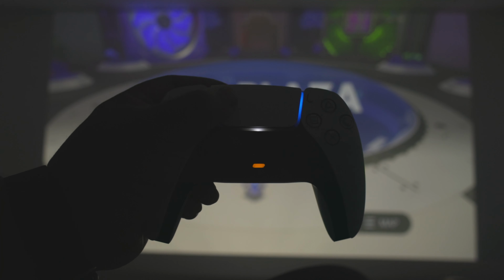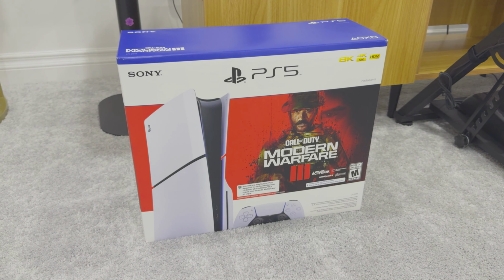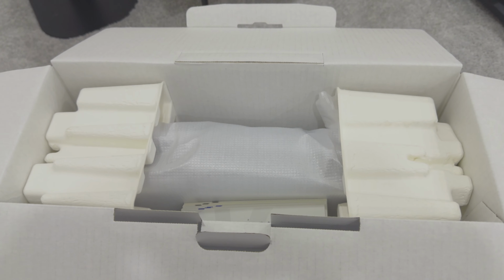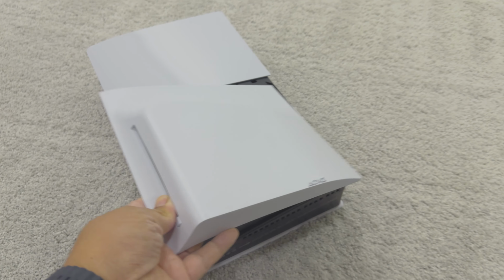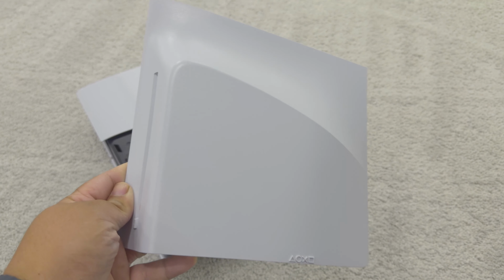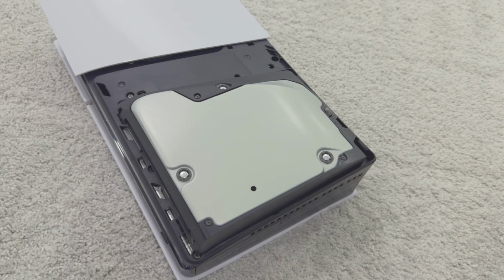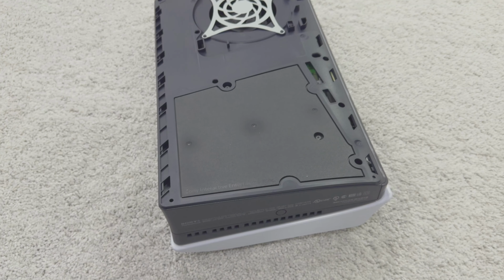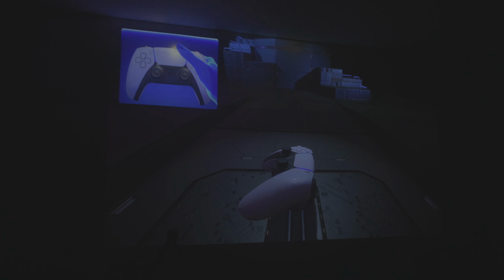Time to Upgrade?! Sony Playstation 5 "Slim" Unboxing MW3 & Spiderman 2 Bundle Available Now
Black Friday Sale on NOW:
Amazon CA
Amazon US

Matthew 11:28-30
28 “Come to me, all you who are weary and burdened, and I will give you rest. 29 Take my yoke upon you and learn from me, for I am gentle and humble in heart, and you will find rest for your souls. 30 For my yoke is easy and my burden is light.
ljcedmonton.ca

Stay Grateful :)